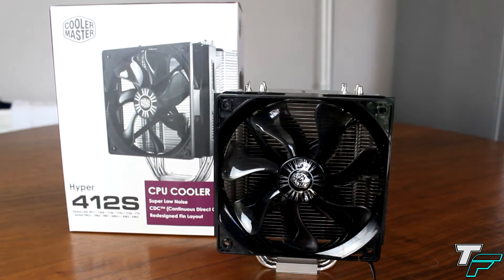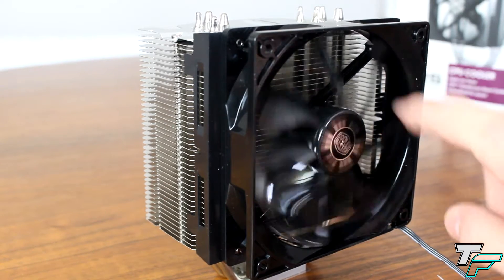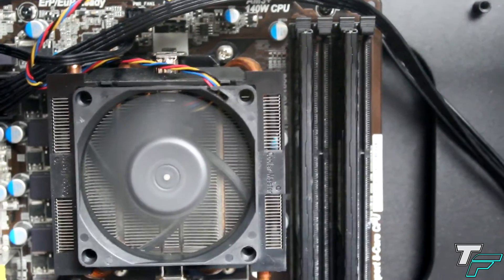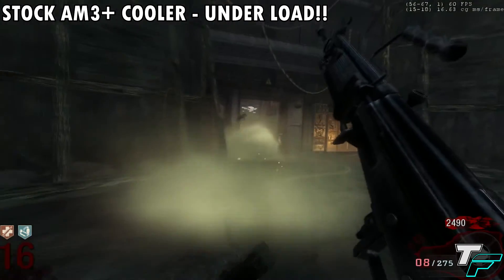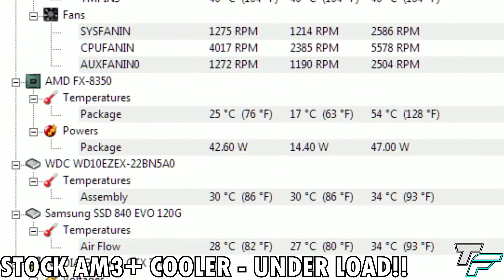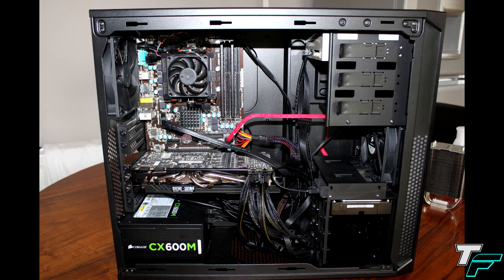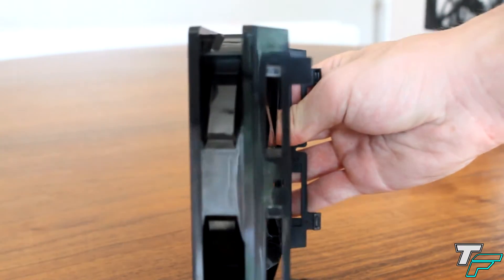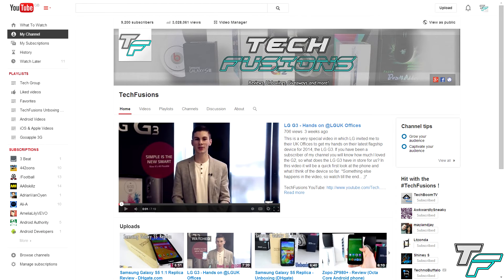The BEST CPU Cooler?! Cooler Master 412s Review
This is the review on the 'FAN-tastic' Cooler Master 412s CPU Cooler + Fan. This is a 120mm fan after market cooler to make your CPU nice and cool + being quiet at the same time. Does it live up to it's exceptions? Best CPU cooler ever?! Watch the review to find out more.

Big thank you to AwkwardlySneaky for the zombie footage and letting myself do a review on his ever so sly CPU cooler.